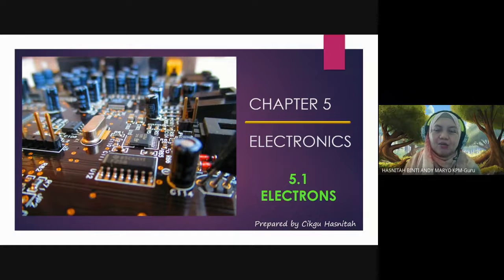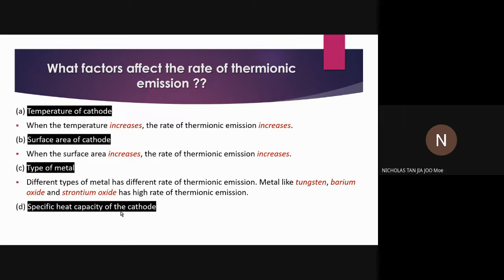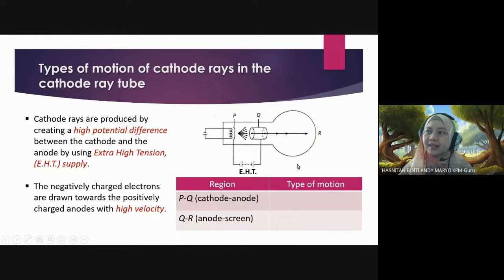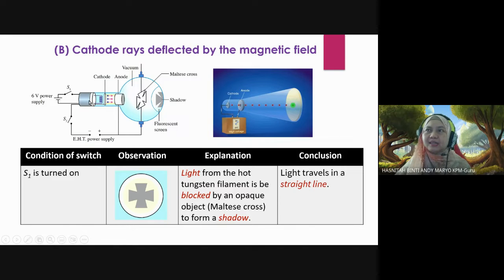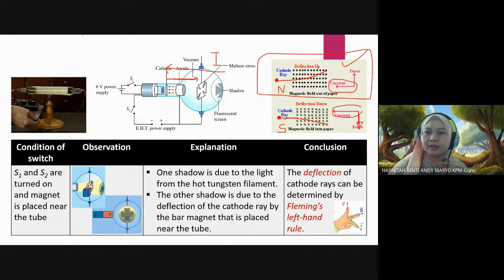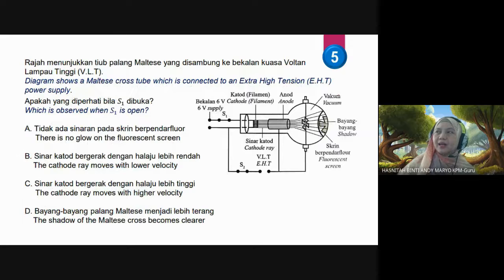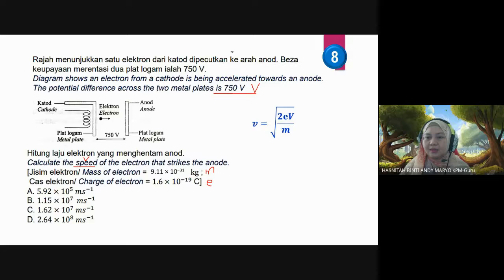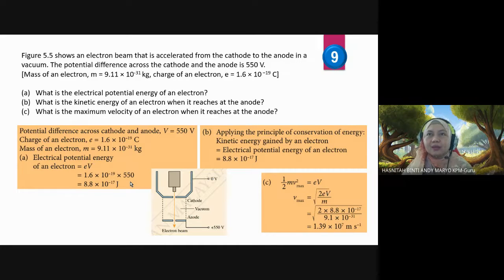5A5B5C | 5.1 ELECTRONS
Dear students,

Kindly refer to your module along with this lesson, and may this video benefits all those watching.